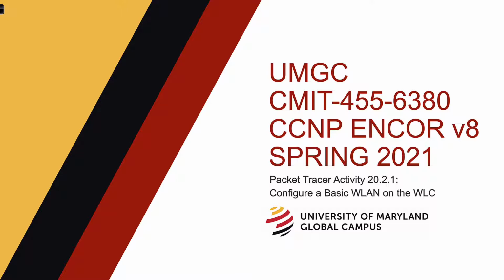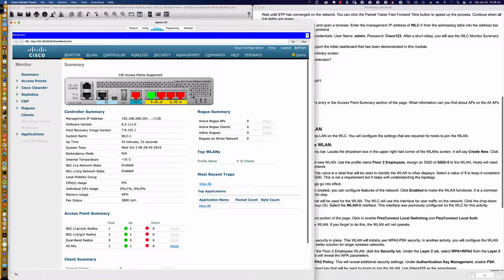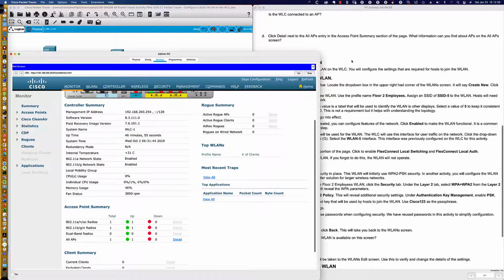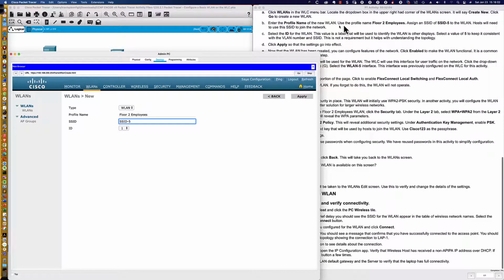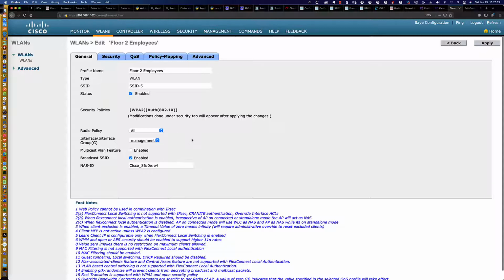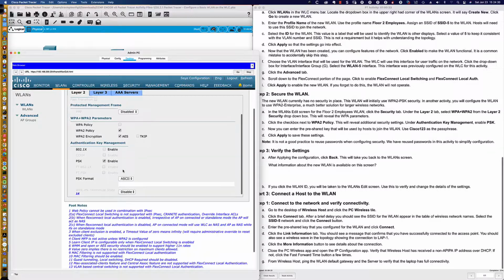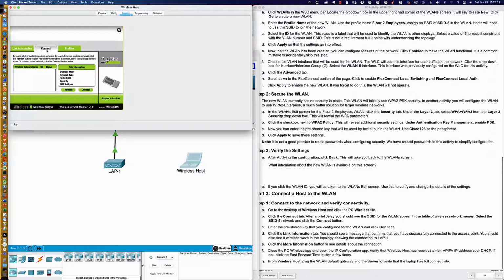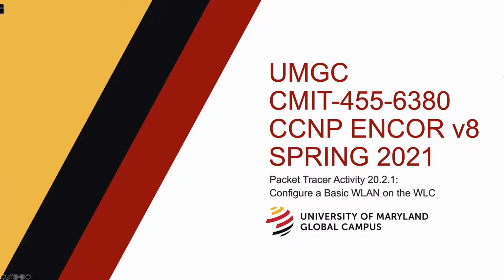UMGC - Spring 2021 CMIT-455 CCNP ENCOR v8 Tutorial Packet Tracer 20.2.1: WLC & WLAN Configuration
In this video tutorial, prepared for my UMGC CMIT-455 (Cisco Networking Academy ENCORv8 curriculum) course, we take our first look at wireless technologies! I introduce a physical Cisco 2504 Wireless LAN Controller (WLC) and we configure our physical WLC alongside the Packet Tracer activity so you get a feel for what a real WLC will look like. We create a Wireless LAN (WLAN), configure WPA2+PSK security, and then configure a wireless laptop device to communicate with the rest of our topology. Enjoy!